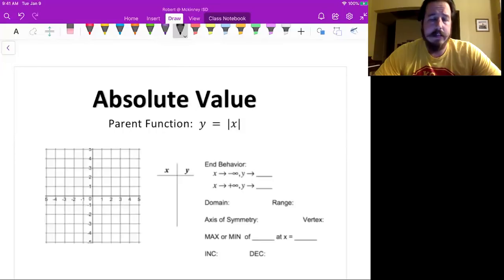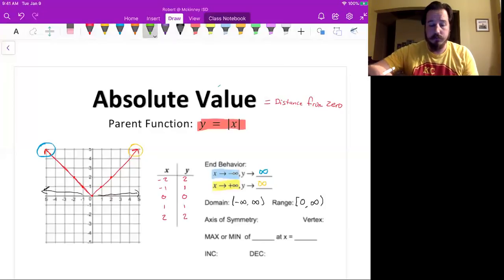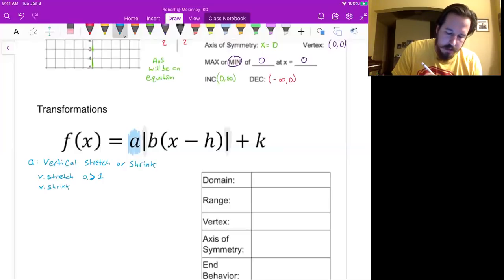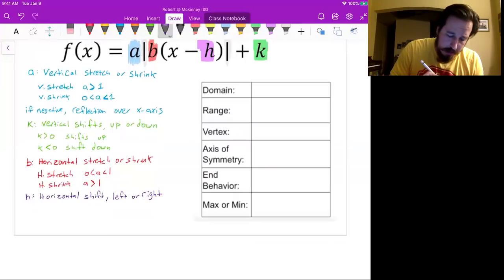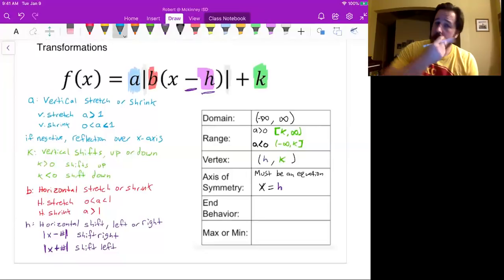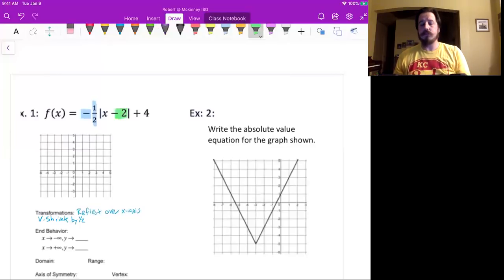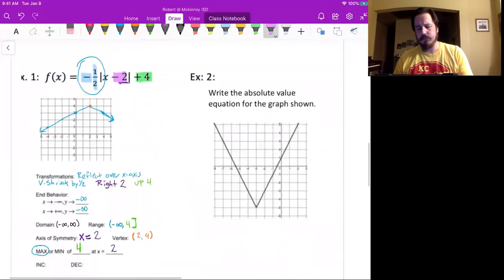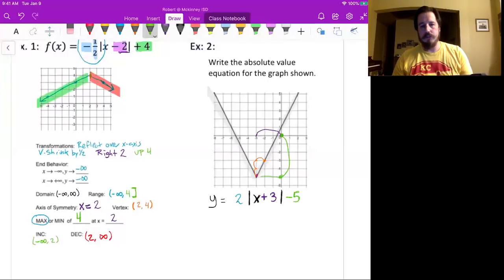Absolute Value Transformations